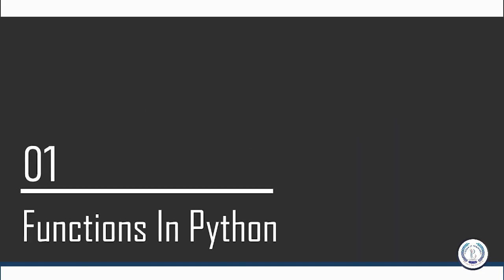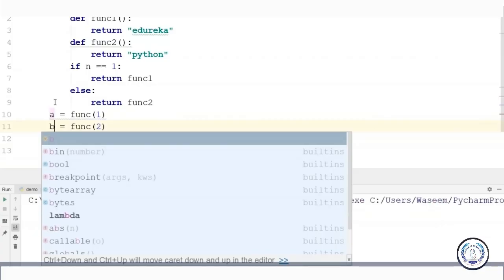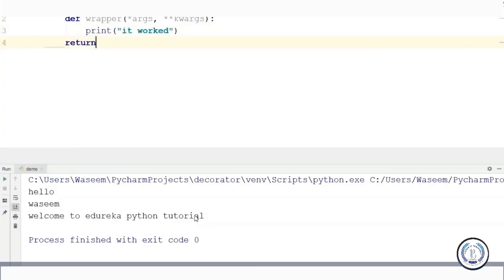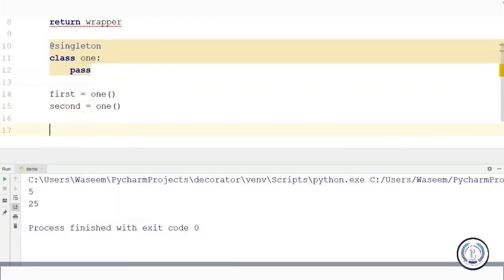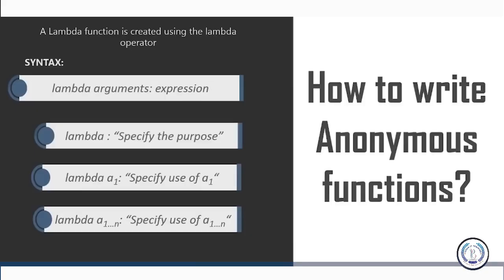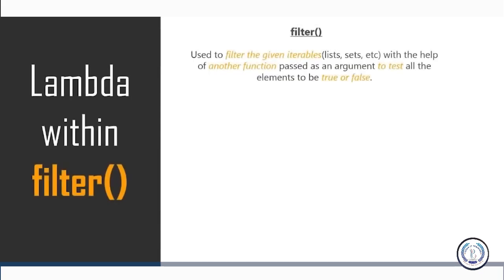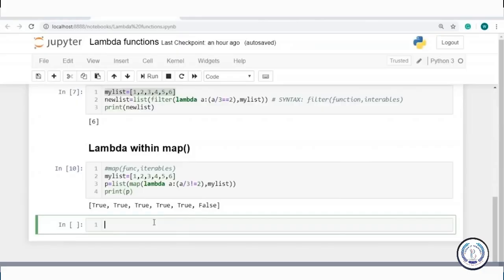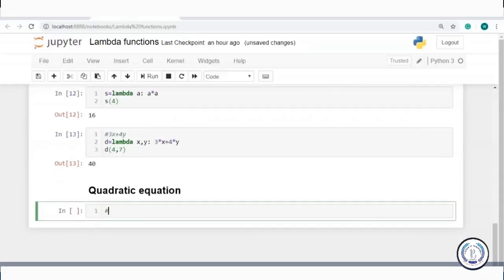005 - Decorators in Python